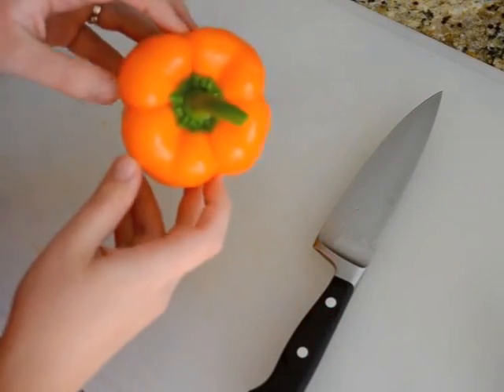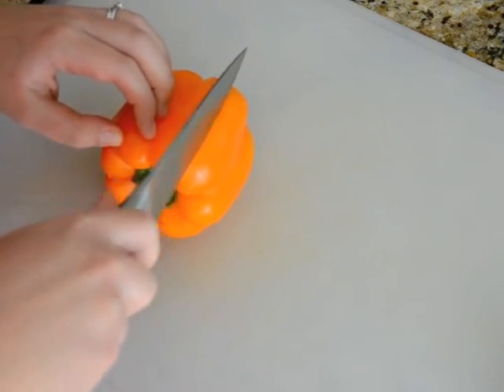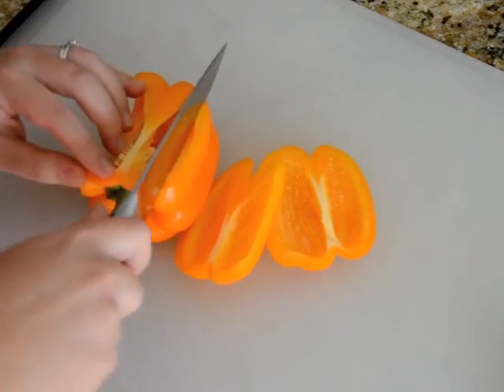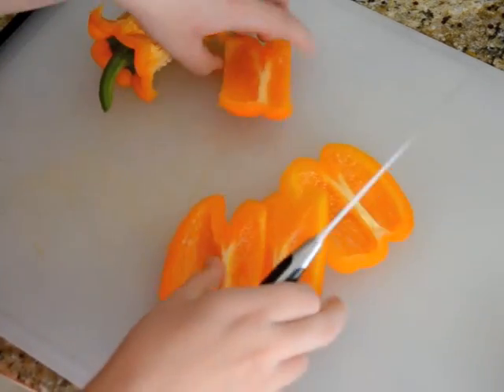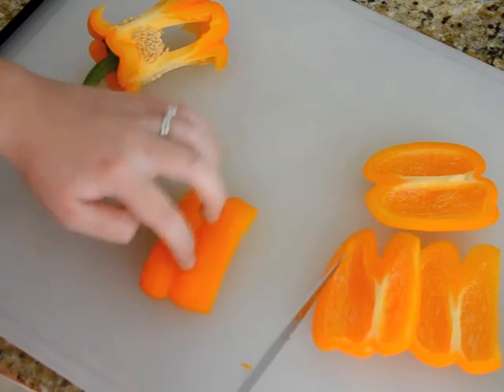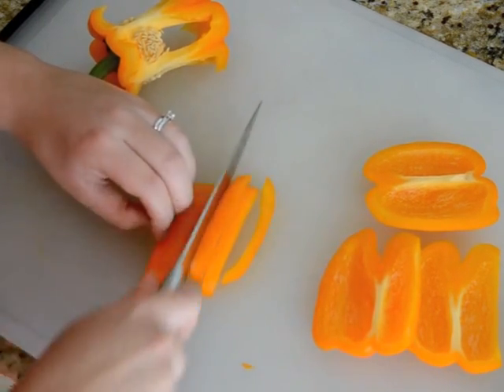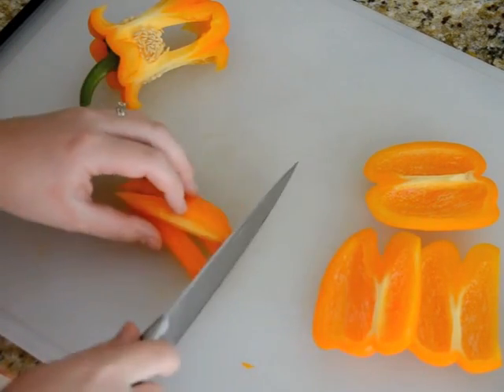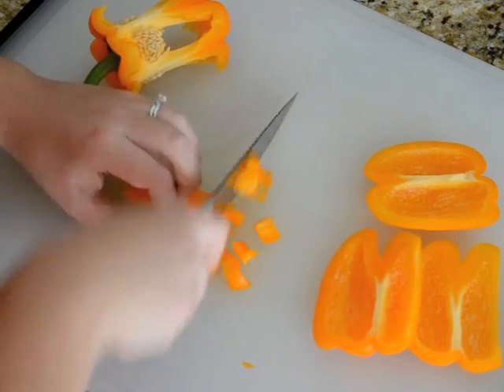How to Cut a Bell Pepper - Cooking Tips and Tricks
This video shows you the easiest way to cut up a bell pepper into strips for salads, stir frys, and other recipes.